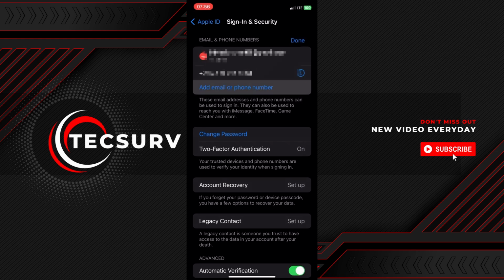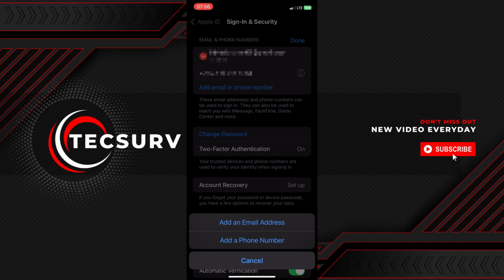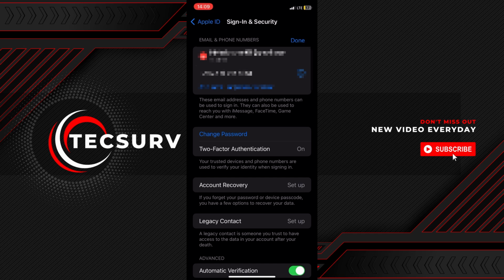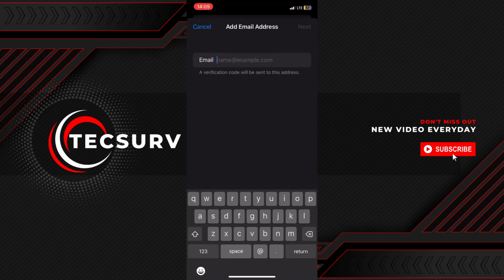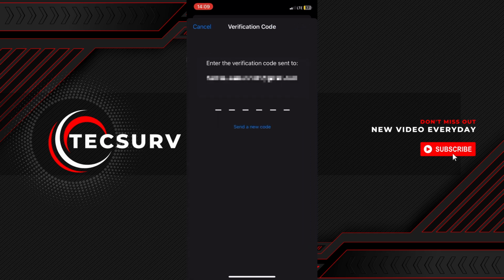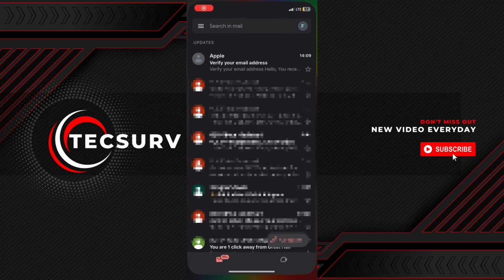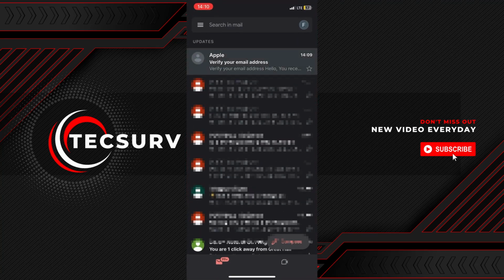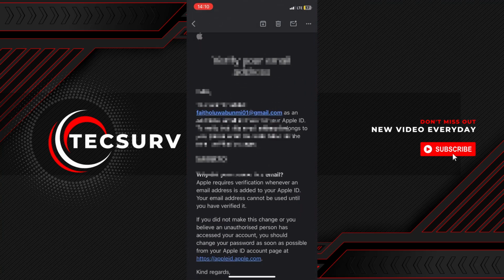How To Change Apple ID Email on iPhone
How To Change Apple ID Email
Ready to update your Apple ID email? Follow this step-by-step guide to change your Apple ID email effortlessly. In this video, you'll learn:

Preparation: What to do before changing your email.
Accessing Apple ID Settings: Navigate to the right settings on your device.
Verification Process: Confirming your new email with Apple.
Re-signing In: Ensuring all your devices are updated with the new email.
Keep your Apple account up-to-date and secure. Watch now and simplify your Apple experience!